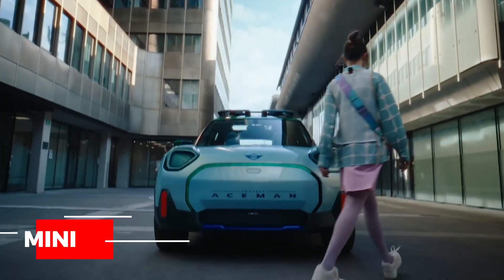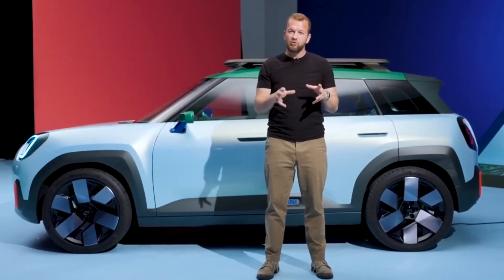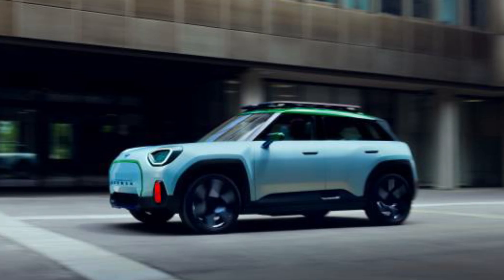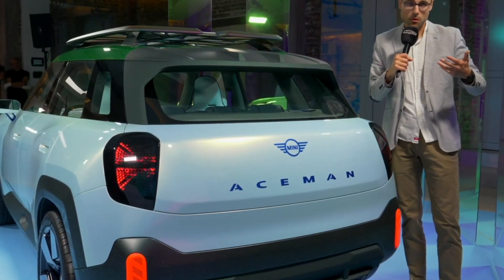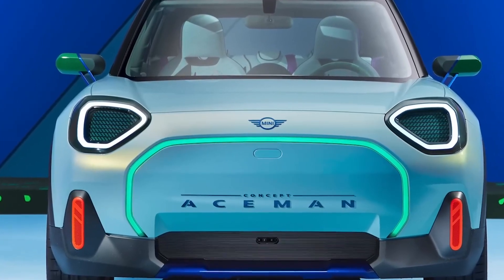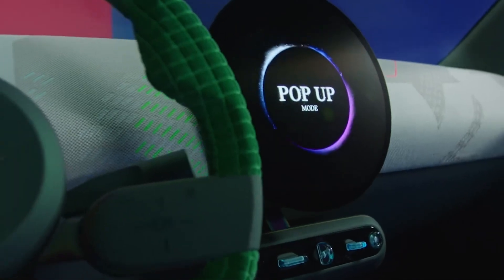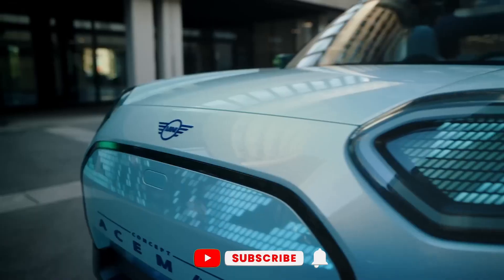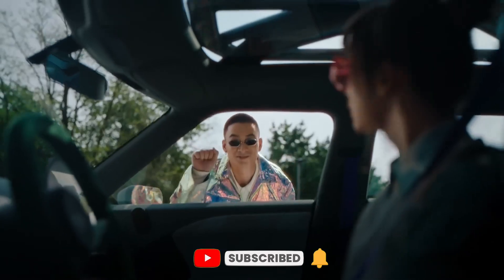NEW 2025 Mini Aceman Finally Revealed! (Offers Up To 249 Miles Of Range)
Welcome Back To Voltify
Mini has released the key technical specifications for its all-new 2025 Aceman all-electric five-door crossover, which will slot between the new three-door model and the bigger Countryman. As we previously reported, the Countryman is set to become bigger than its predecessor and ride on the same platform as the new BMW iX1, leaving a gap in the British marque’s lineup, a gap that will be filled by the all-new Aceman, which was previewed last year by a concept car wearing the same name. As per BMW Blog, the new series-production 2025 Mini Aceman will only be available with electric powertrains, as opposed to its two stablemates, which will have both electric and internal combustion engine variants available, at least until 2030, when Mini intends to go electric-only with its entire lineup. The Aceman will be manufactured in China by Spotlight Automotive, a 50:50 joint venture between BMW Group, Mini’s parent company, and Great Wall Motor, and will be offered in two versions: E and SE. The base Mini Aceman E comes with a single, front-mounted electric motor that makes 181 horsepower (131 kilowatts) and a 40-kilowatt-hour battery pack that offers up to 186 miles (300 kilometers) of range in the WLTP cycle. Opt for the Aceman SE and the power goes up to 215 hp (160 kW), as well as the driving range, which is WLTP rated at 249 miles (400 km), courtesy of a larger, 54-kWh battery pack  In this video, We are discussing NEW 2025 Mini Aceman Finally Revealed! (Offers Up To 249 Miles Of Range)